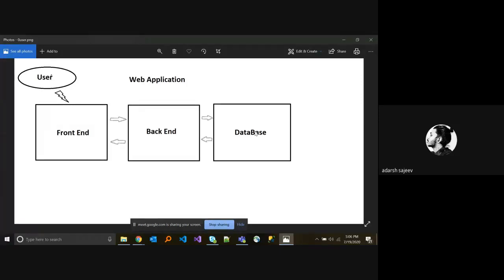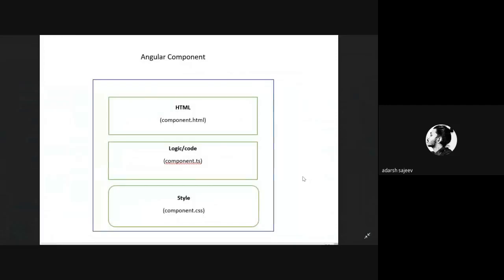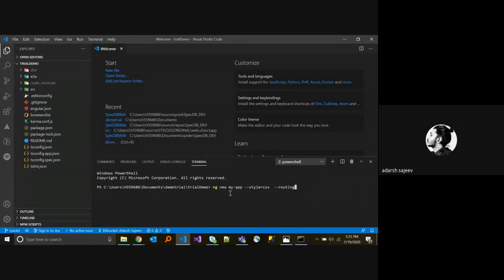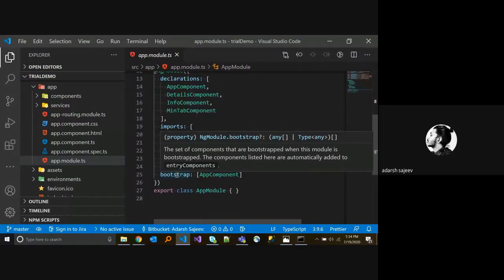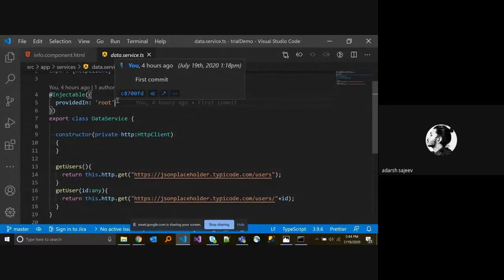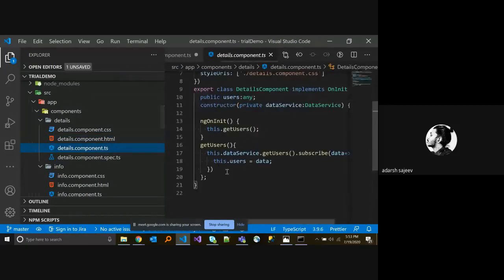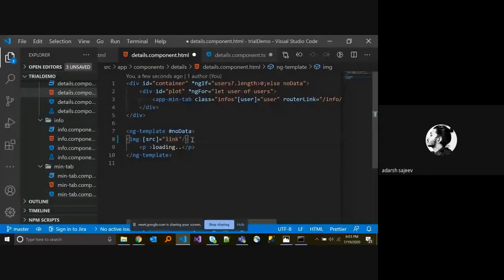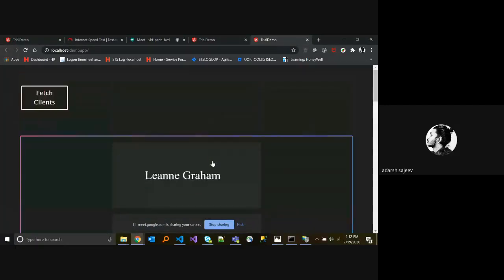Angular Web Development Webinar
Hola Gecwians,

Angular is a TypeScript-based open-source web application framework led by the Angular Team at Google and by a community of individuals and corporations.
Excited to learn about Angular web development ?

IEEE SB GECW in association with GECW Alumni Association Bangalore Chapter brings before you a webinar on “Introduction to Angular Web Development” by Adarsh Sajeev, Full Stack Developer, Honeywell Inc.

*Exclusively for GECWians

🗓️ : July 19th, 2020, Sunday